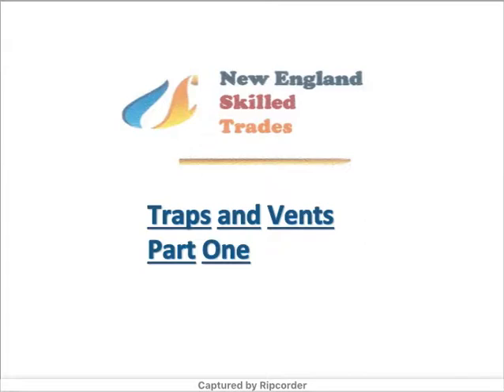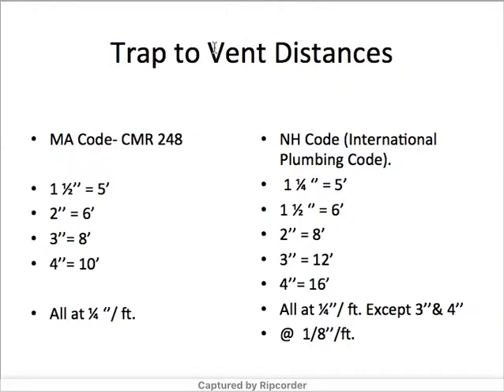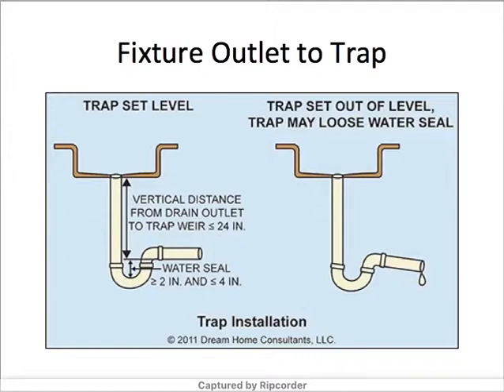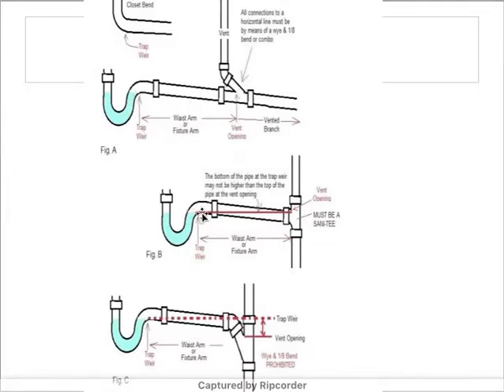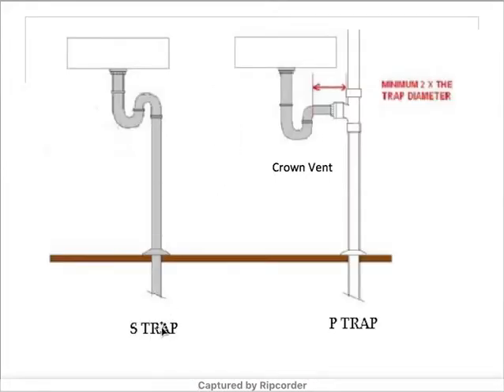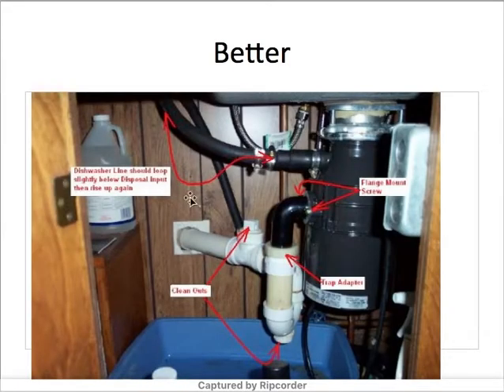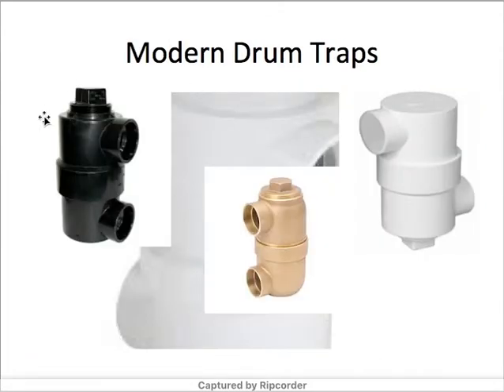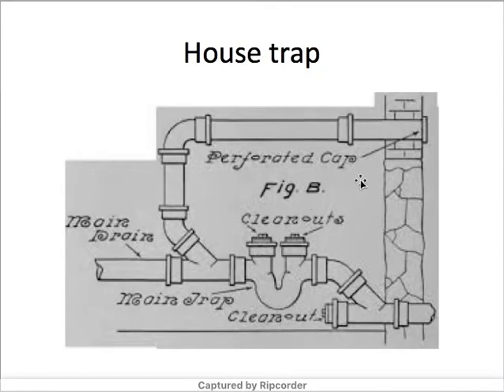Traps and Vents